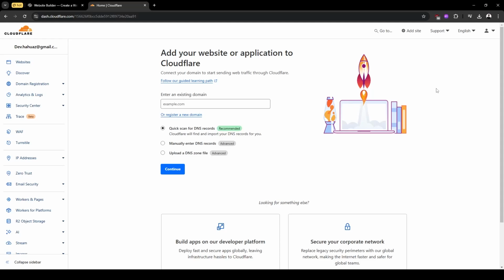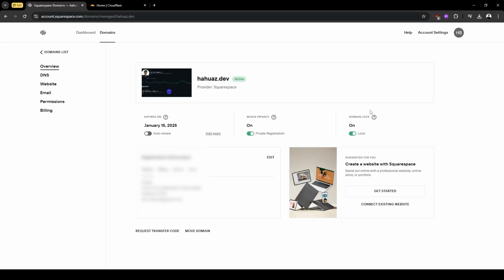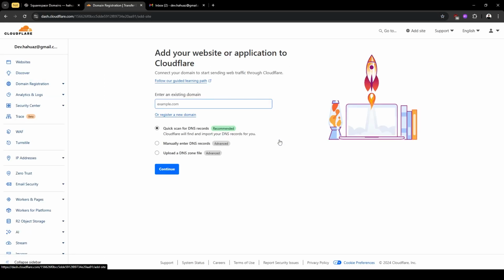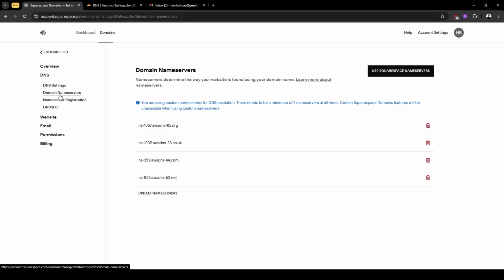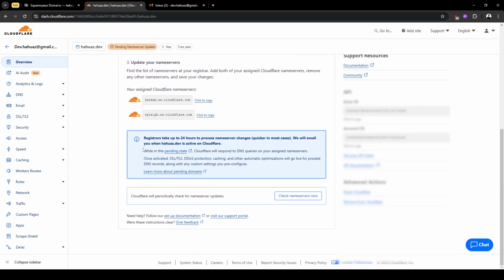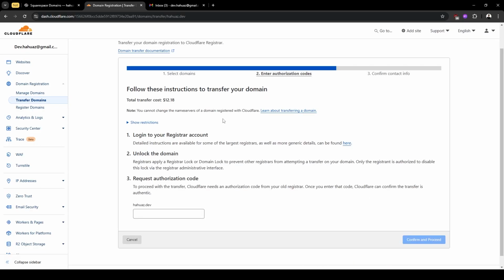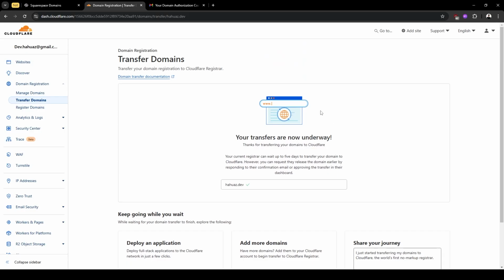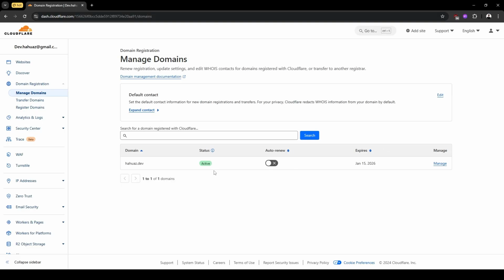Transfer a domain from Squarespace to Cloudflare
Step by step guide how to transfer your domain from Squarespace to Cloudflare